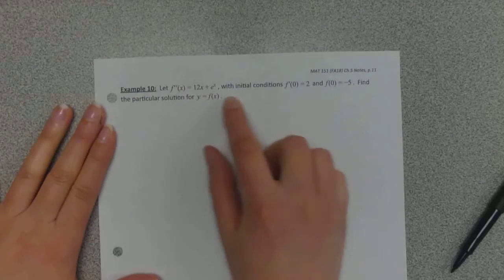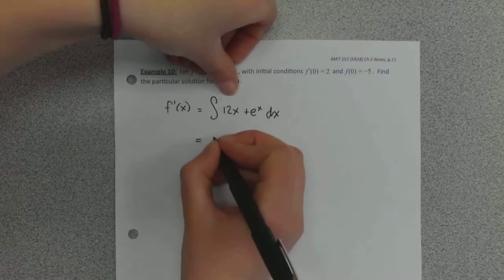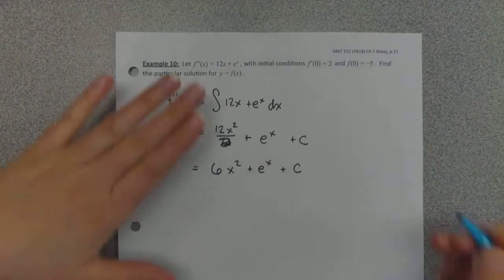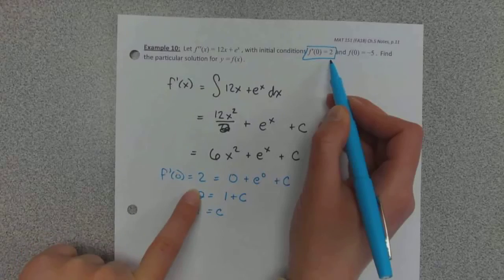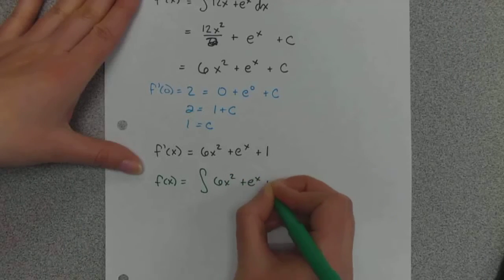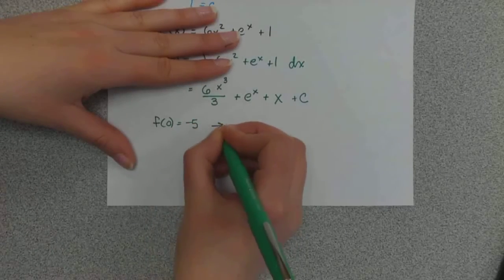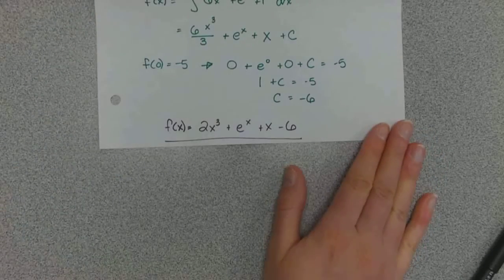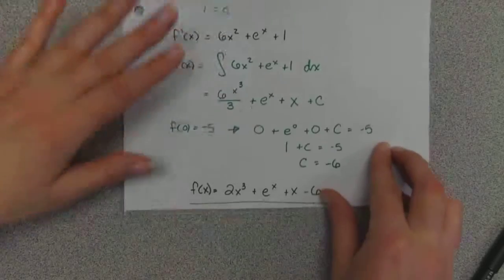MAT 151 - Section 4.9 (7 of 7)